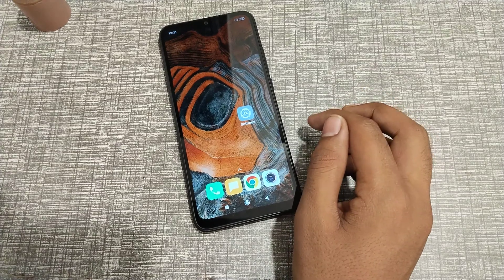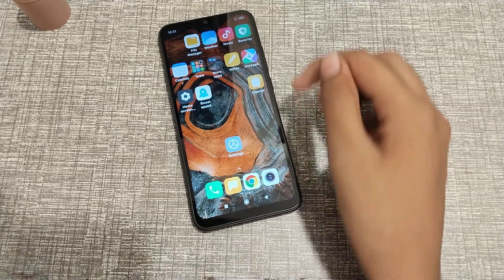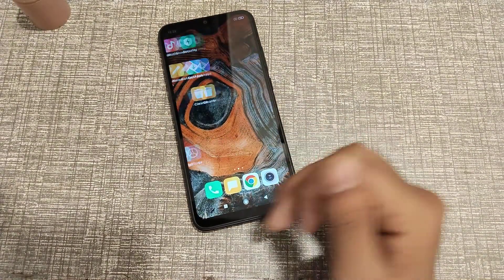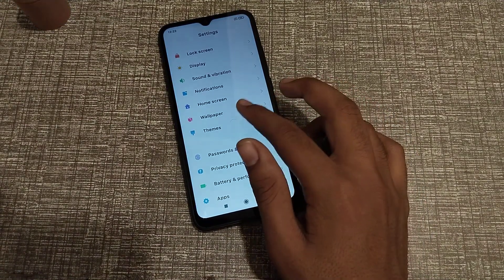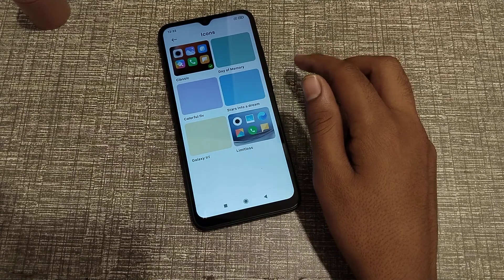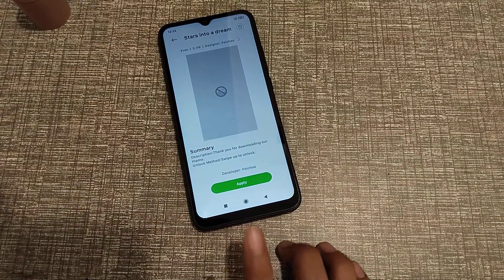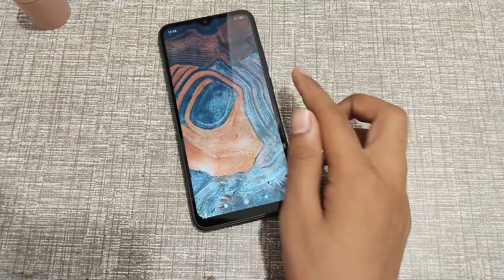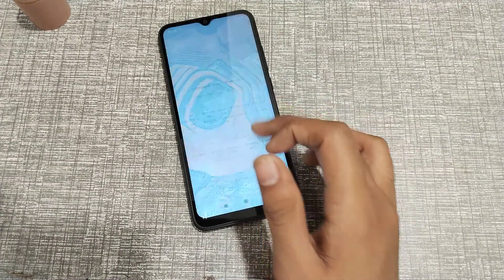How to change icon design in redmi 9i sport phone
how to change icon design in redmi note 9,
how to change icon desing  in redmi note 10,
how can you change icon desing  in redmi 9A sport phone,
icon desing ko kaise change karte hai,
icon desing ko kaise change kar sakhte hai,
icon desing ko kaise change kare redmi phone mein,
icon desing setting in redmi 9i sport phone